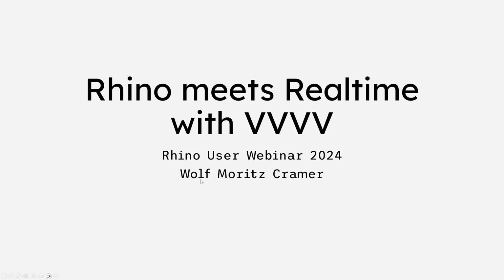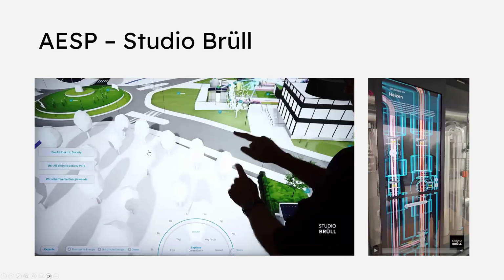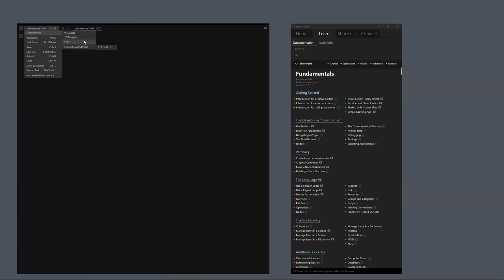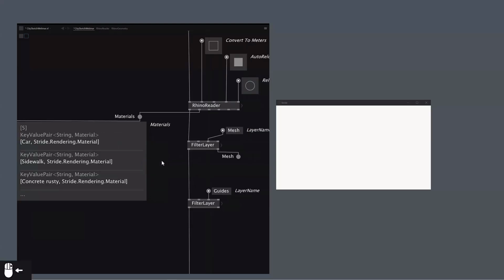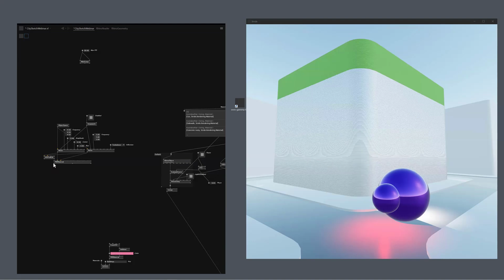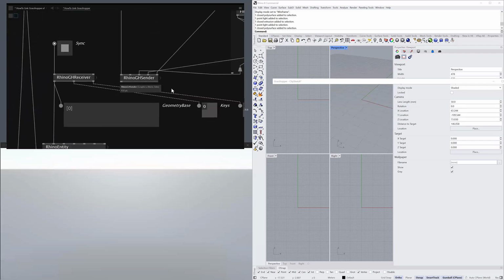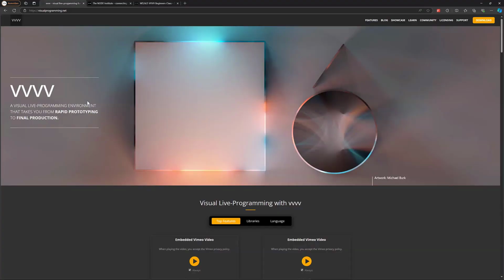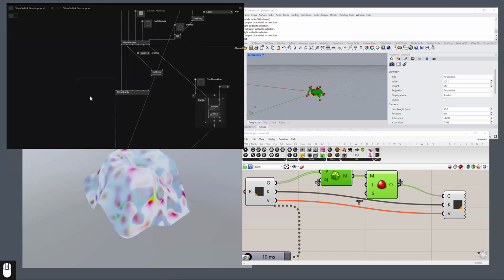Rhino User Webinar: Rhino meets Realtime with VVVV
Rhino, known for its versatility in architecture, industrial design, and visualization, can now seamlessly connect with vvvv, unlocking new possibilities for dynamic and interactive 3D experiences.

In this webinar, you'll learn how to harness the full potential of Rhino when paired with vvvv. Discover how to bridge the gap between precise 3D modeling and real-time visual programming through the exclusive features of the VL.Rhino3dm library.

We'll guide you through essential techniques, including .3dm file support, using user strings for informed geometry, and ensuring smooth integration of material properties between Rhino and vvvv. By the end of the session, you'll have a solid understanding of how to enhance your Rhino workflow with real-time interactivity and visualization, making your 3D models more dynamic and expressive.

Wolf Moritz Cramer works as a creative technologist and artist in Hamburg, Germany. While studying architecture, he specialized in computational design combined with digital fabrication methods. Today, he brings this expertise to the collaboration with his clients and partners, helping to make complex geometries realizable and to enhance physical objects with digital interactivity. The results range from compact prototypes to room-filling installations.